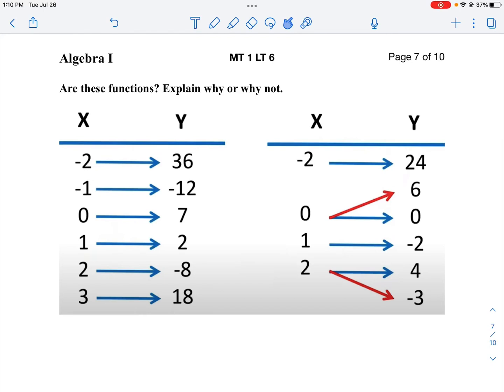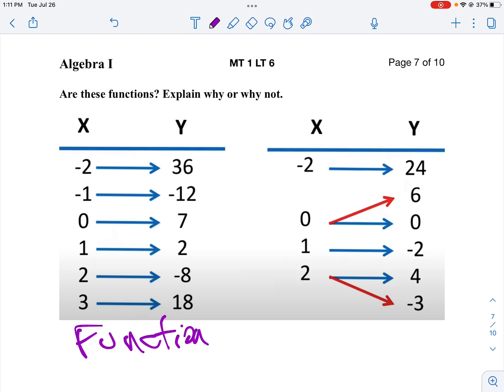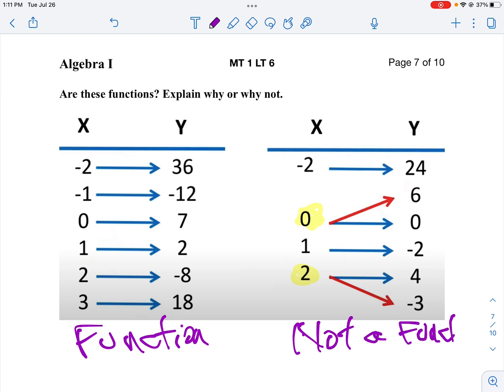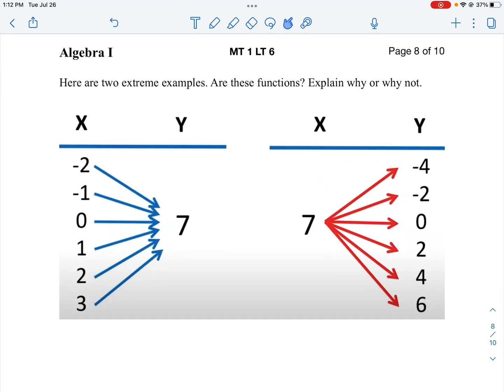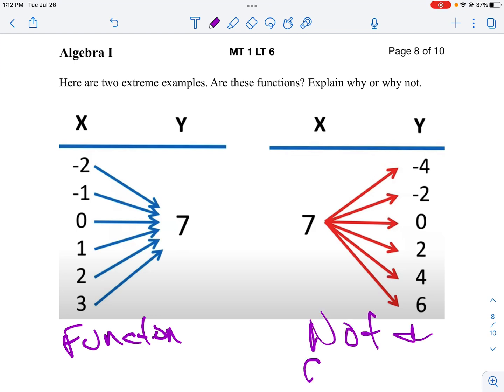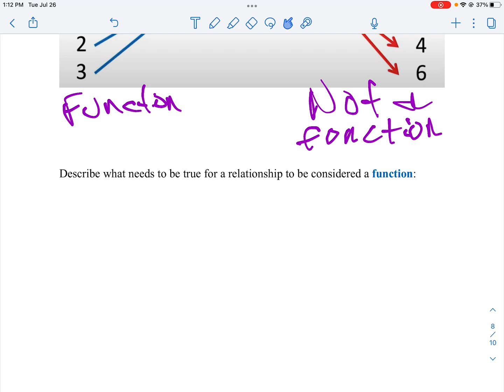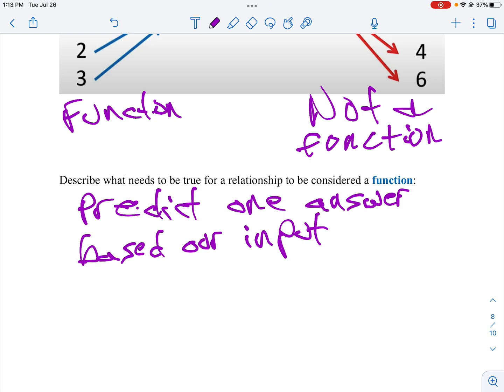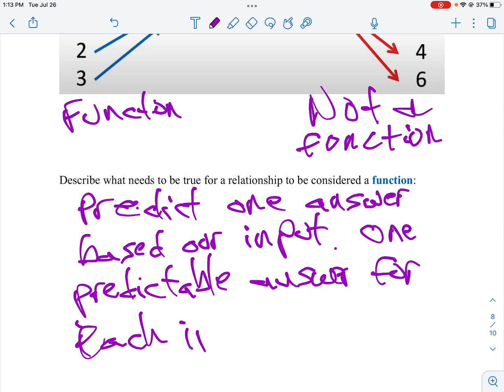MT 1 LT 6 seminar Part 6 Function Definition